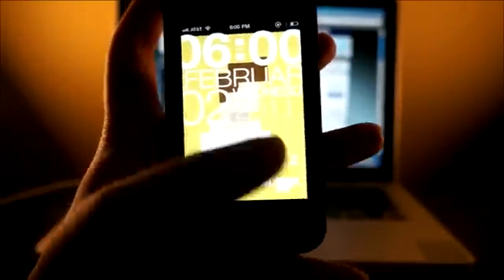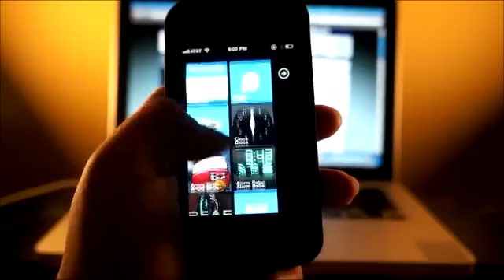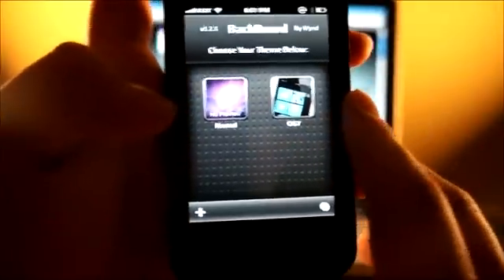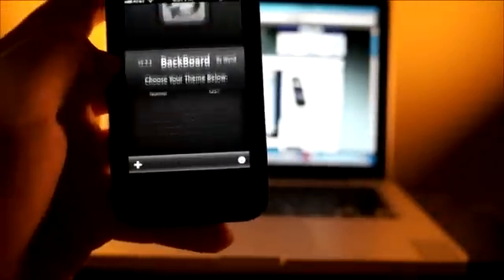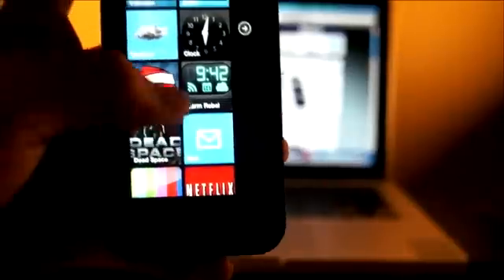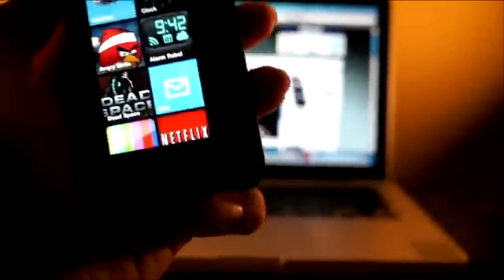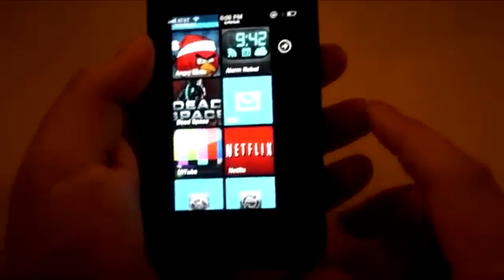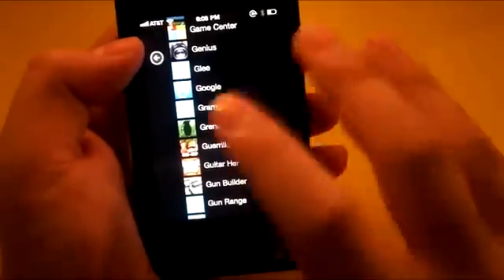How to install windows 7 on iPhone4 , iPhone 3GS , iPod touch ....